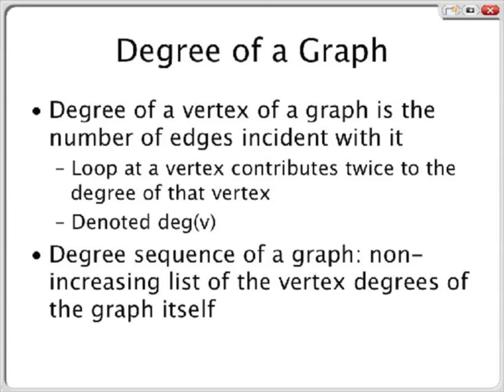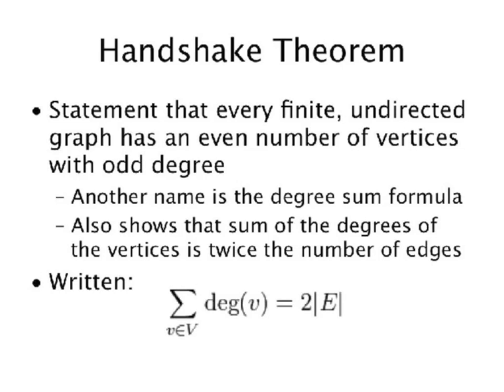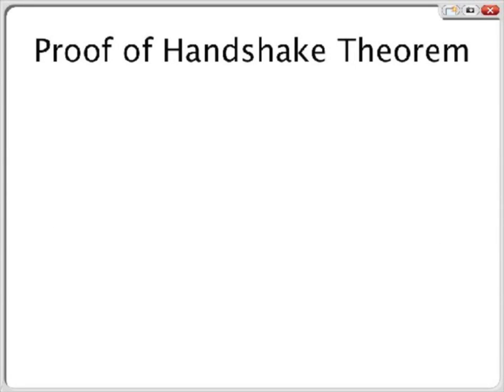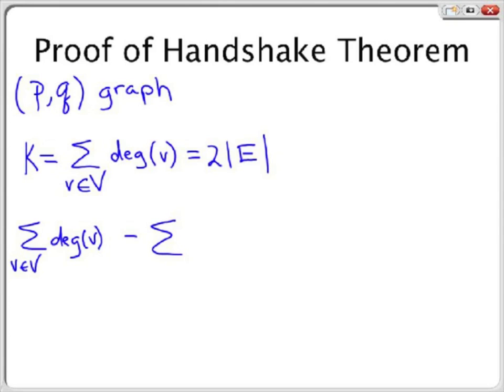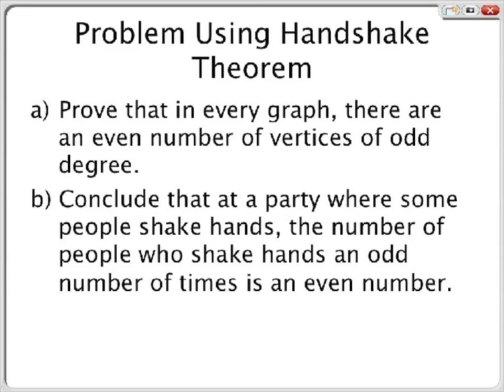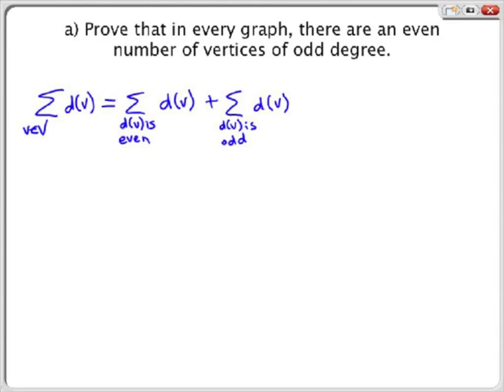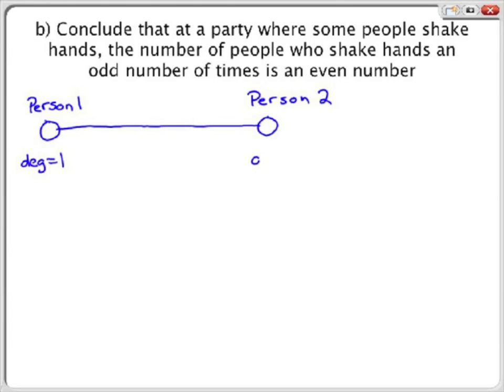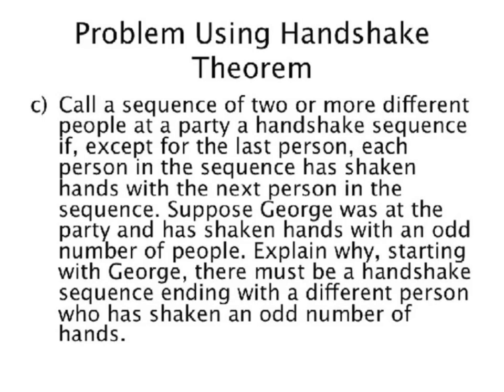Project 8 - Handshake Theorem.mov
EECS 203 Winter 2012 Group B27
Project 8 - Handshake Theorem